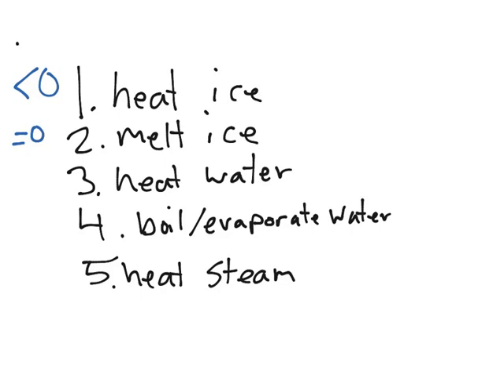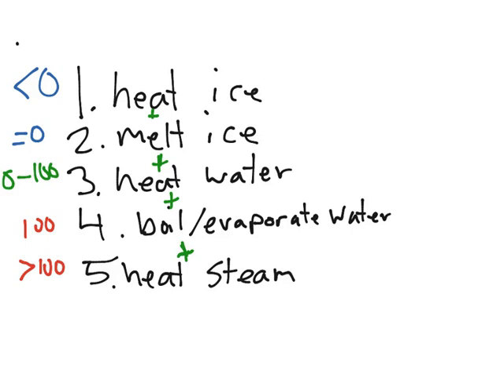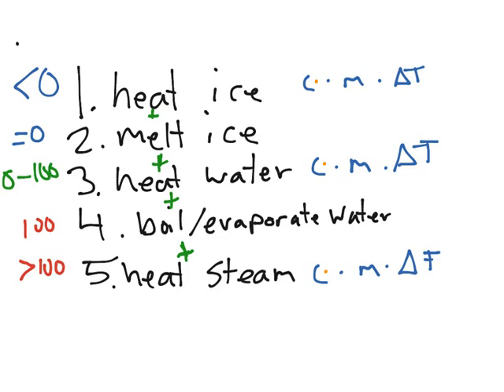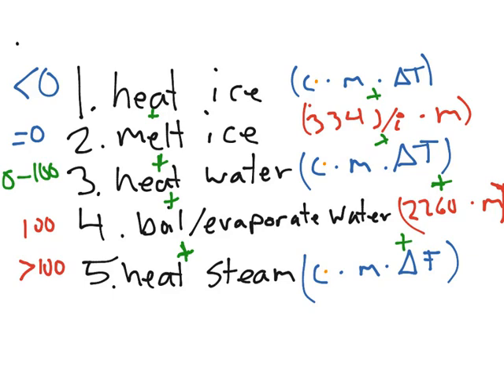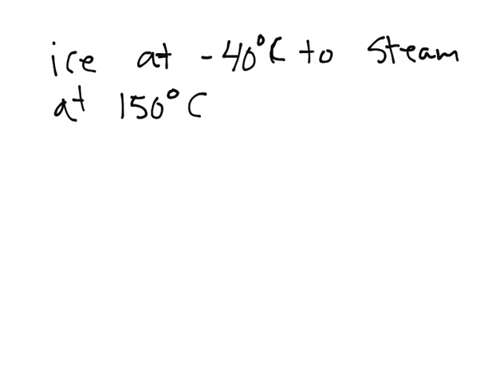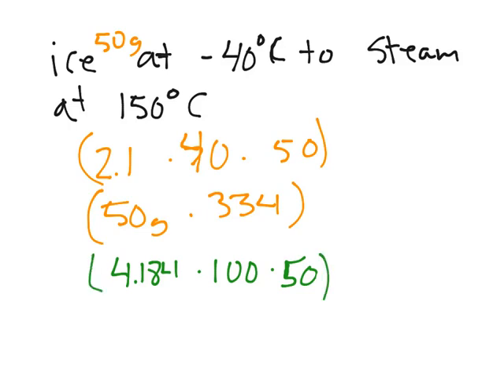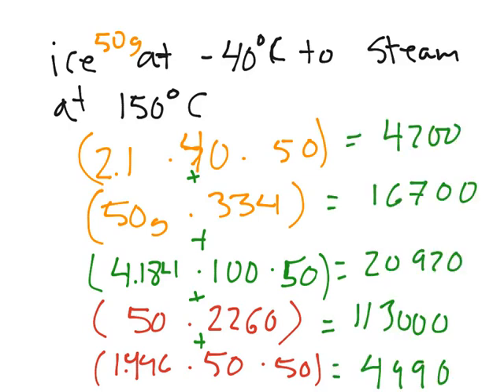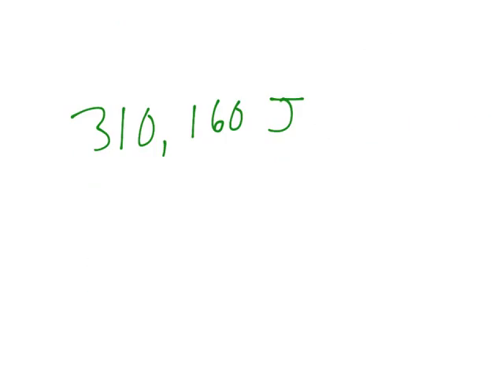Phase changes and Energy